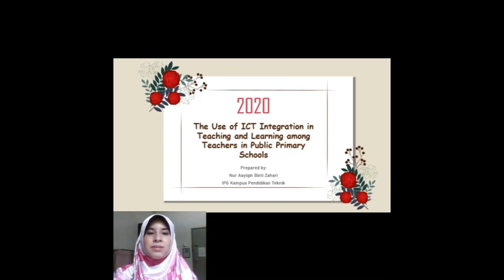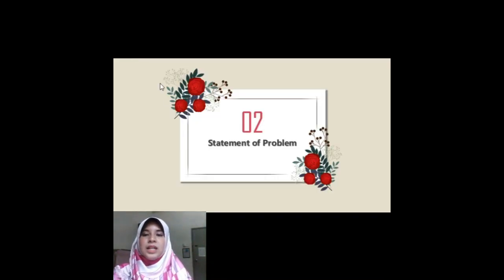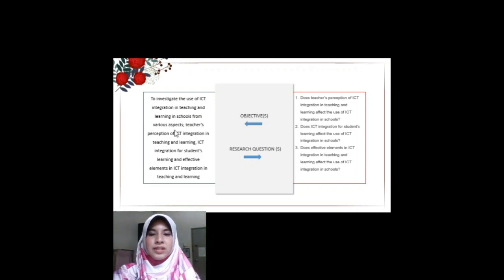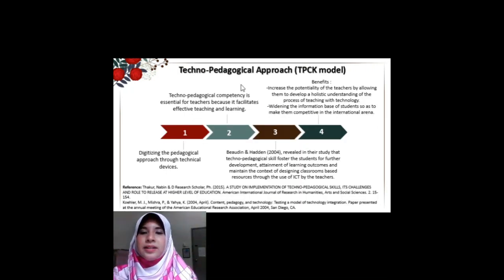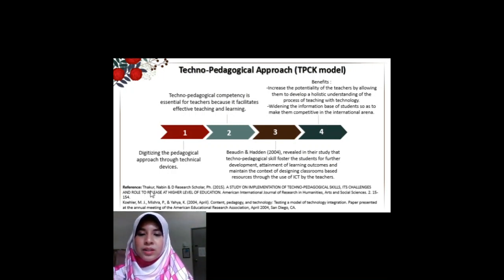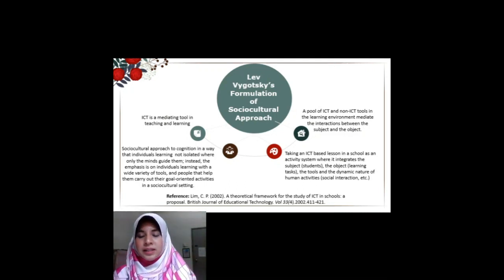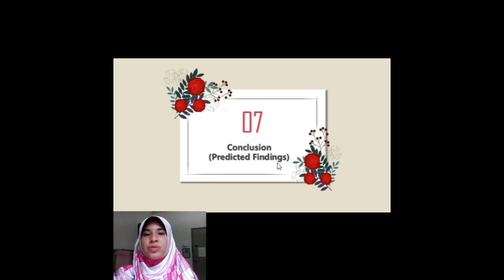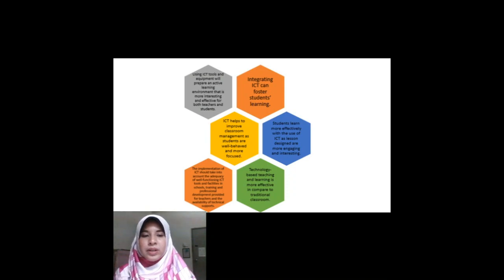THE USE OF ICT INTEGRATION AMONG TEACHERS IN PUBLIC PRIMARY SCHOOLS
NACOSS V PRESENTATION